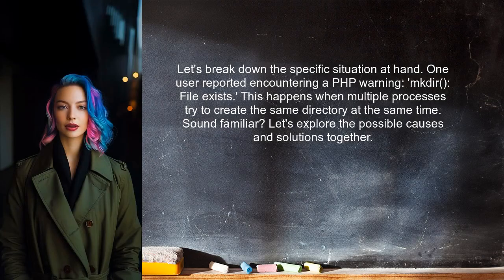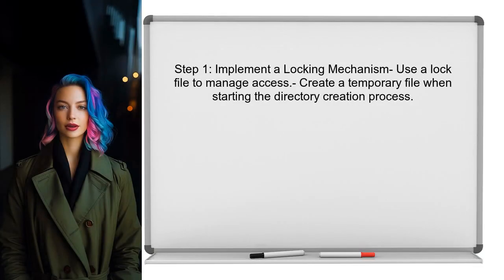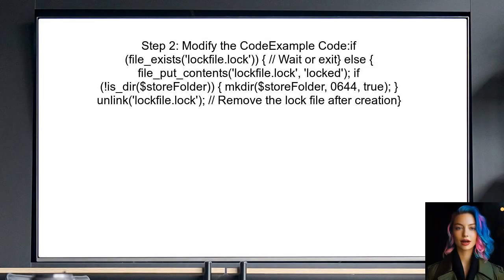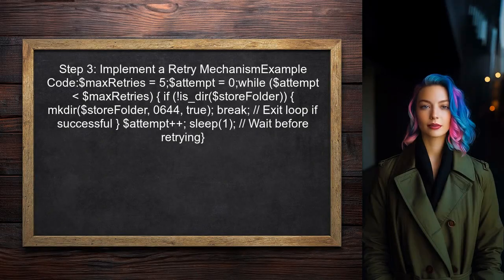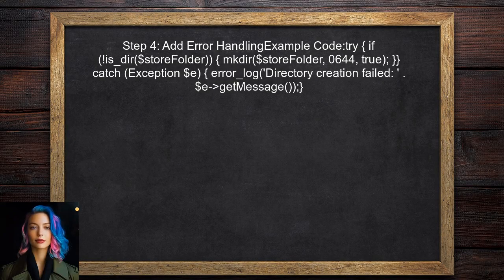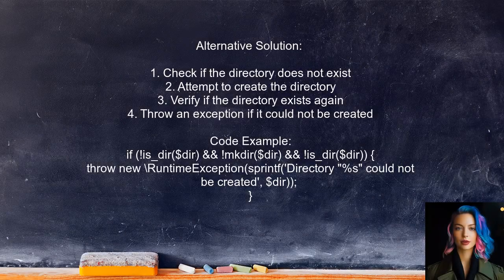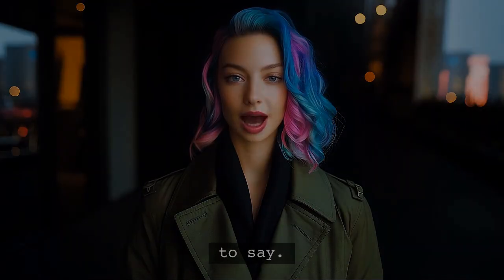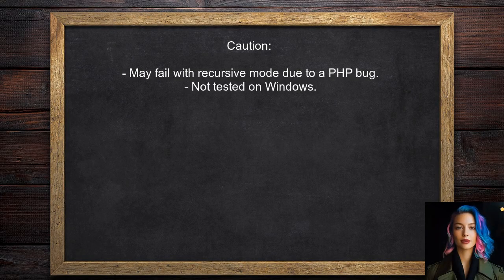Is is_dir() Unreliable? Understanding Race Conditions in PHP File Checks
In this video, we delve into the intricacies of PHP's `is_dir()` function and explore the potential pitfalls associated with race conditions during file checks. As developers, understanding how concurrent processes can affect file system operations is crucial for building robust applications. Join us as we uncover the reliability of `is_dir()` and discuss best practices to mitigate risks in your PHP projects.

Today's Topic: Is is_dir() Unreliable? Understanding Race Conditions in PHP File Checks

Related to